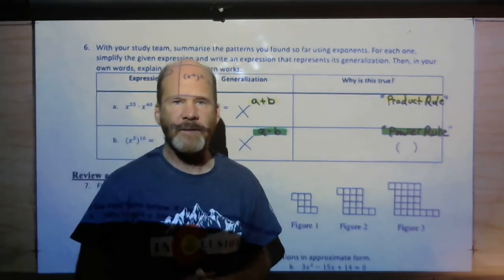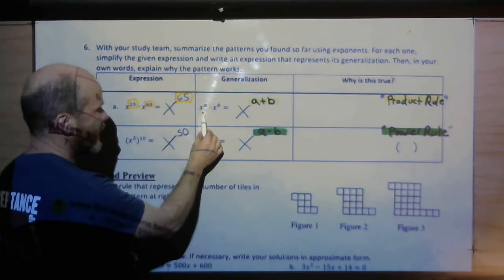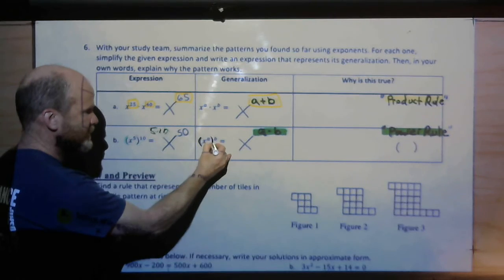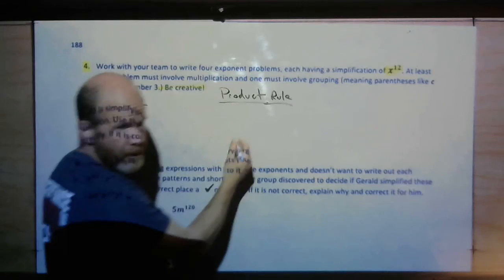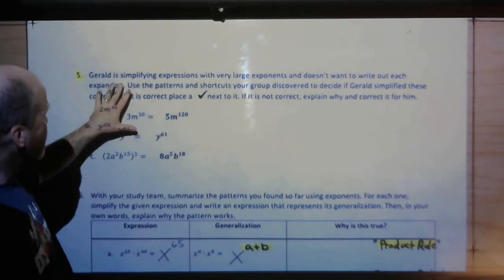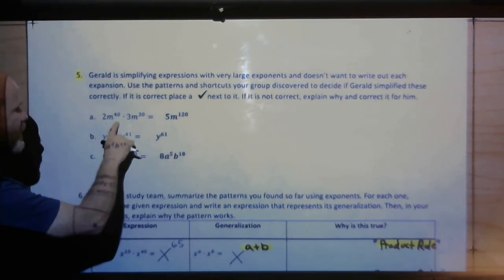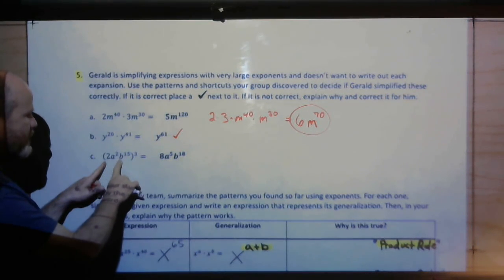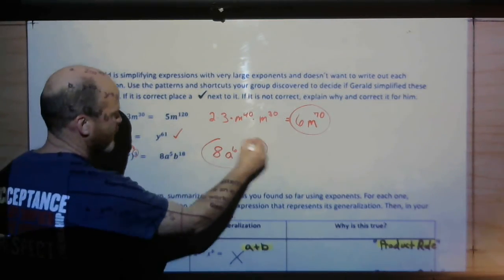Product & Power Rules 4.1.4